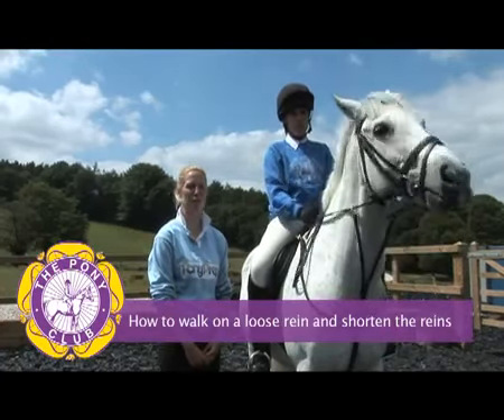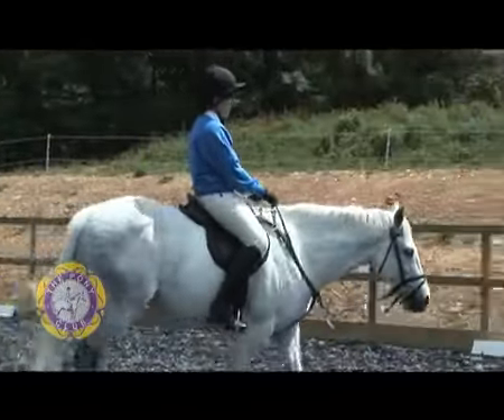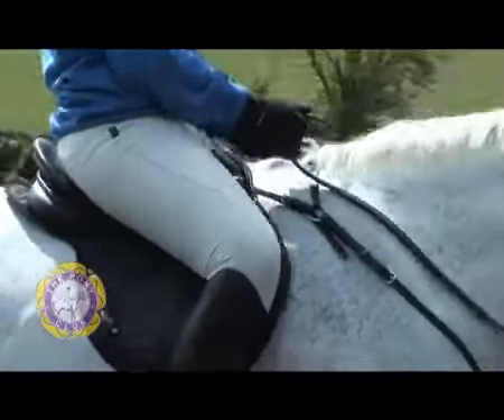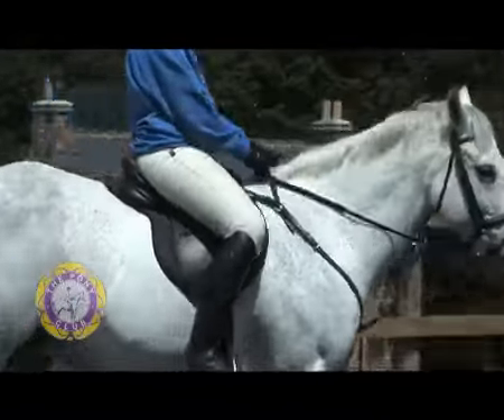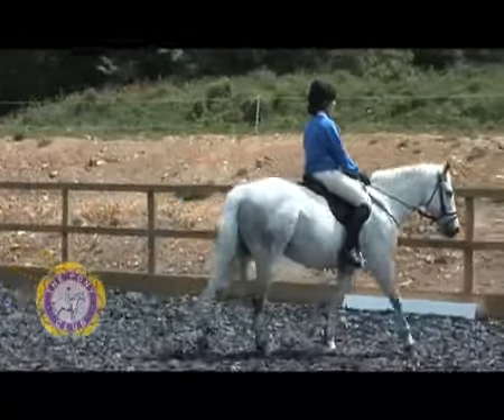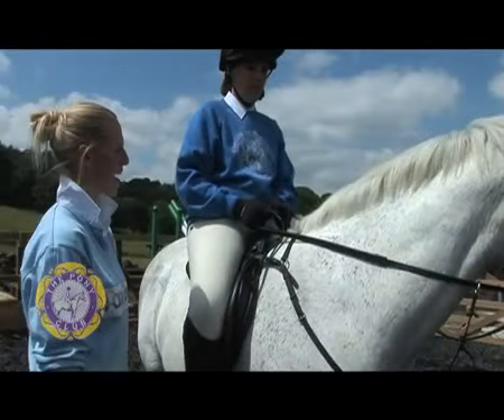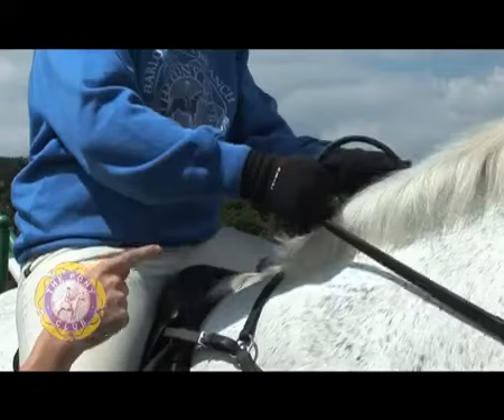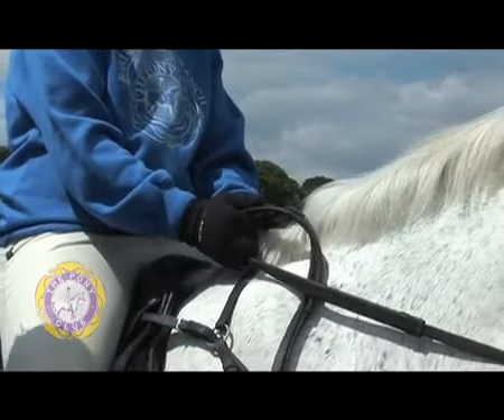part 17-How to walk on loose rein and shorten the reins